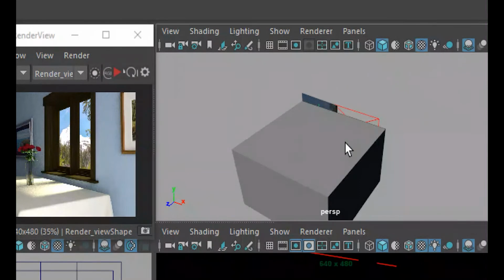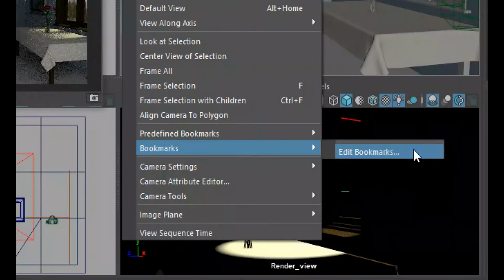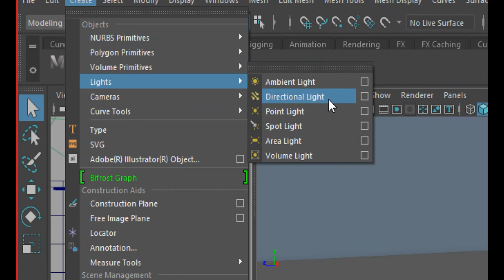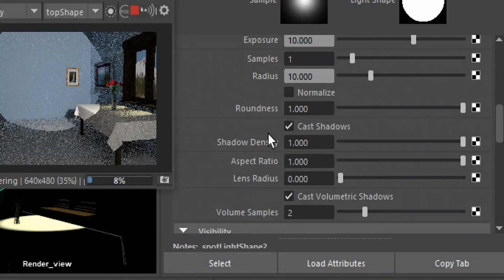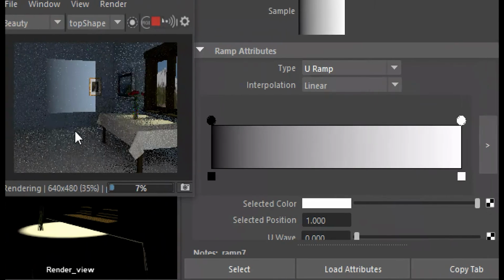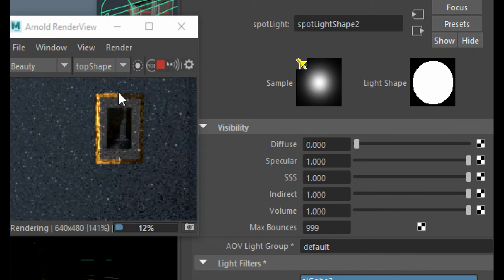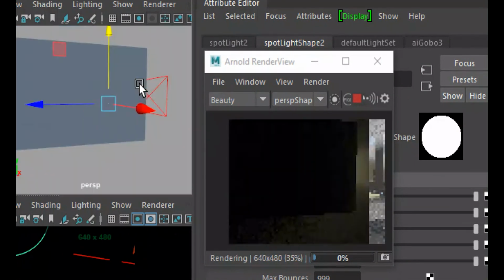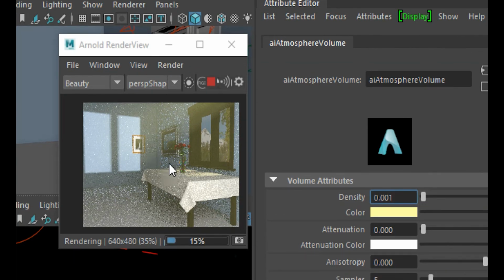09Interior Room Lighting